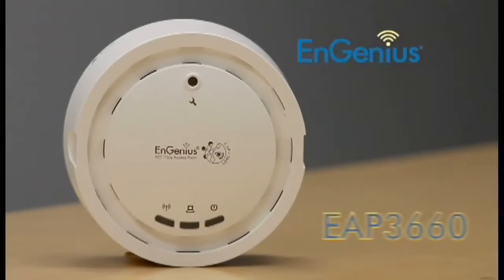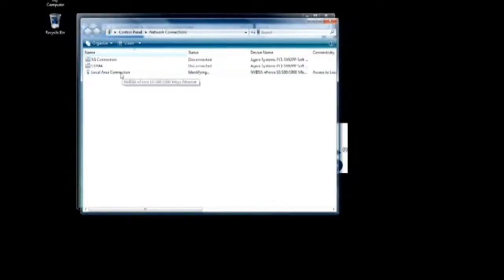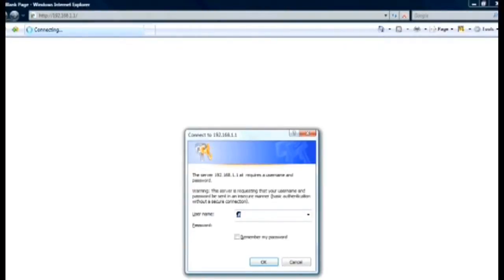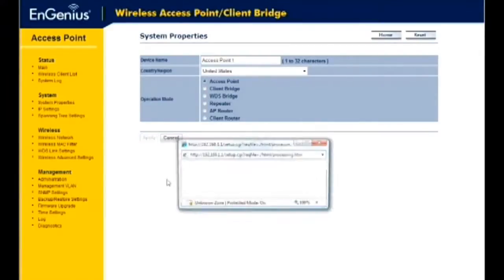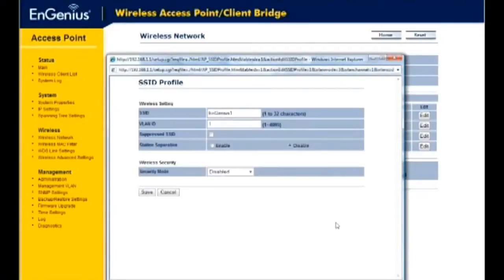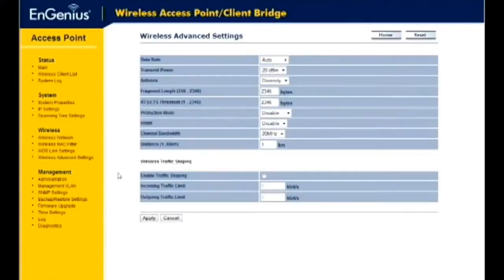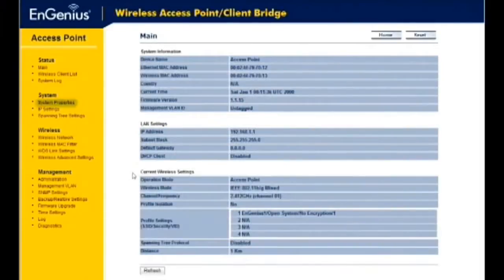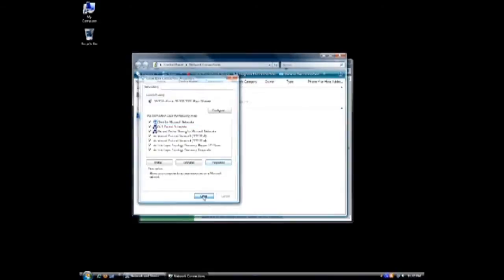Routershop.nl Engenius Senao EAP-3660 600mW Smoke Detector installatiehandleiding (Engelstalig)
De Engenius EAP-3660 is een accesspoint in de vorm van een rookmelder met een zendvermogen van 600mw. Dankzij de innovatieve vorm van de Engenius EAP-3660 is hij zeer geschikt voor public areas zoals hotels en restaurants. Zo ontstaat een sterk maar onopvallend wifi-netwerk.